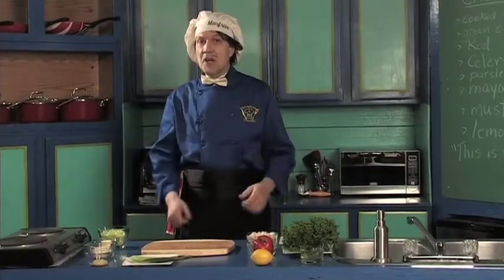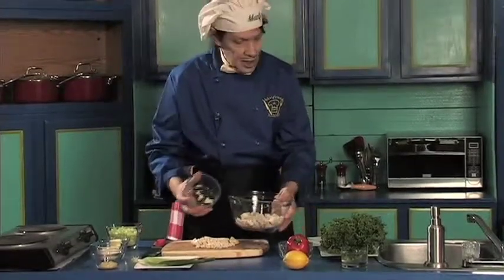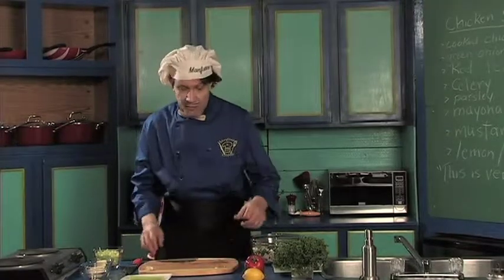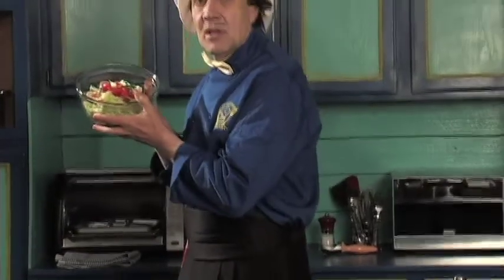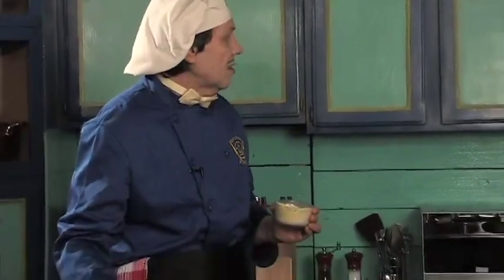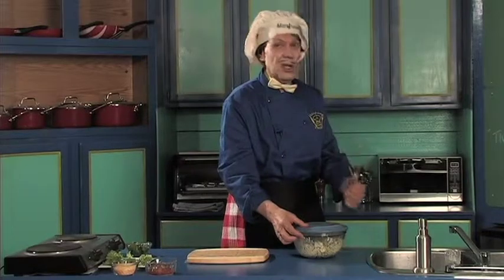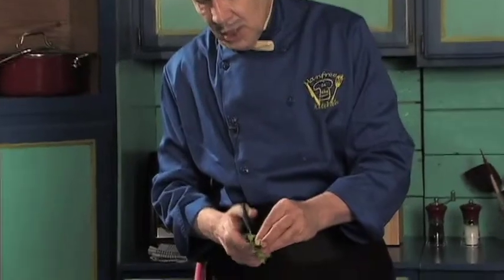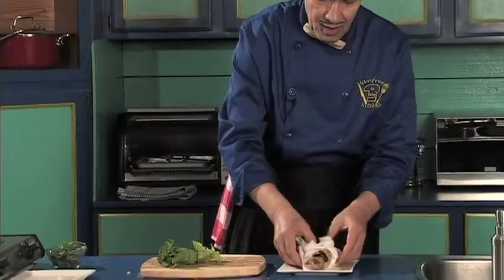Chicken Salad Wrap - quick, easy to make healthy, homemade chicken salad wrap recipe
Manfreed demonstrates his easy to make, homemade chicken salad wrap recipe.  You kids. beginning cooks and new cooks can make this quick, easy to make recipe.  Your family, friends and relatives will love this simple, tasty chicken salad wrap. Please enjoy more delicious, nutritious wrap recipes